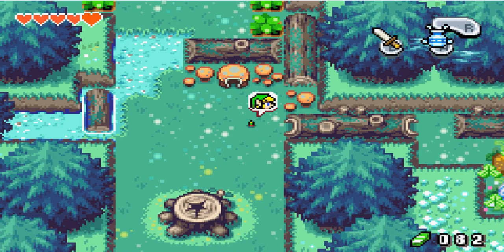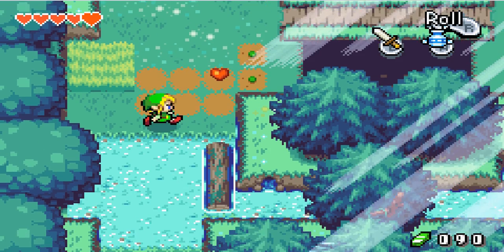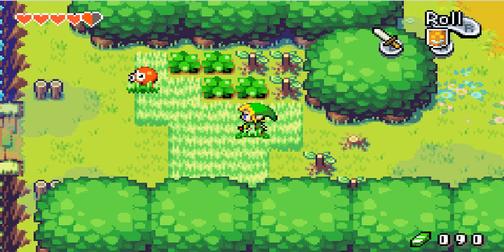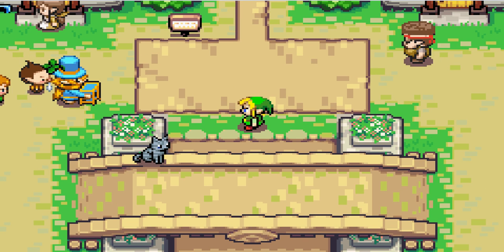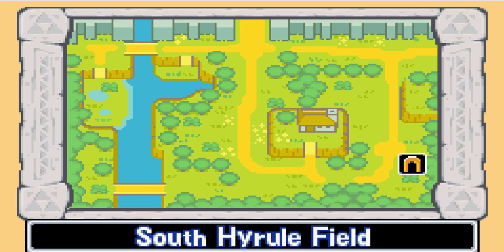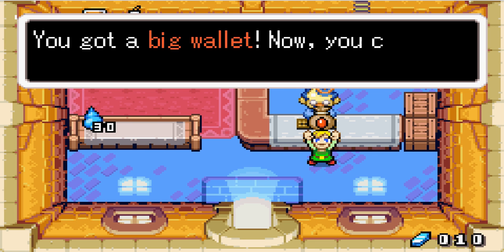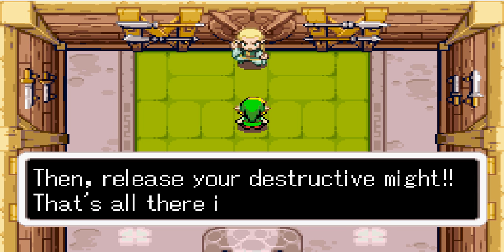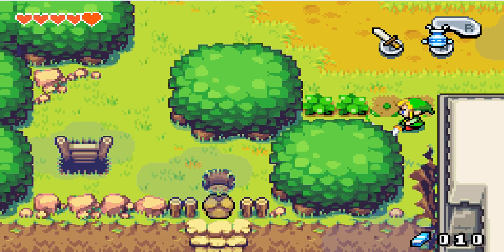Let's Play: The Legend Of Zelda The Minish Cap Part 4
We collect lots of stuff in preparation for the next temple.